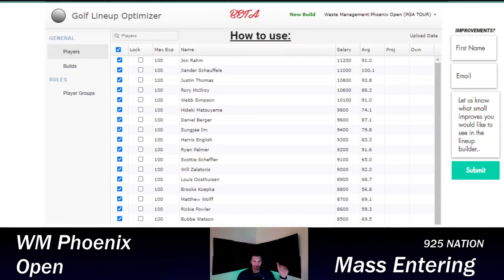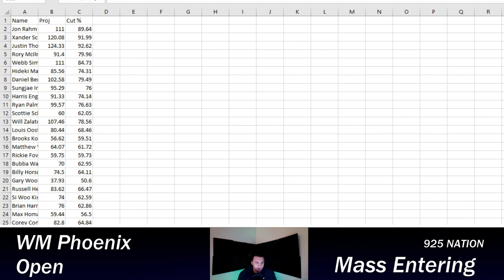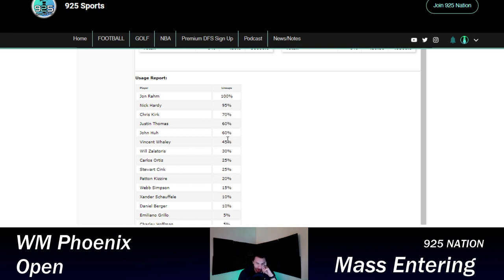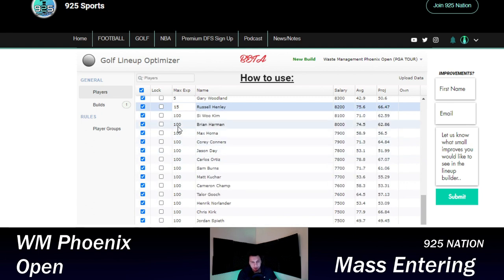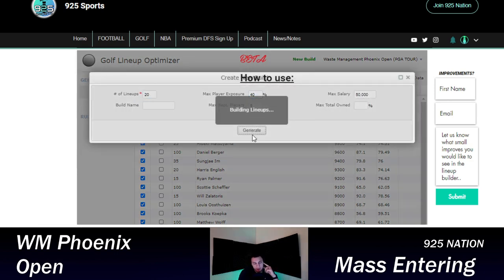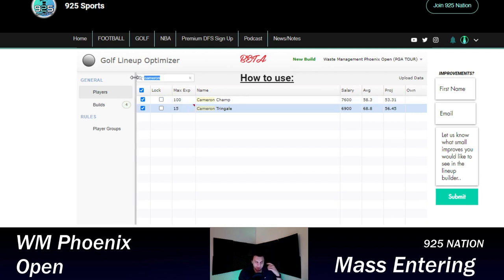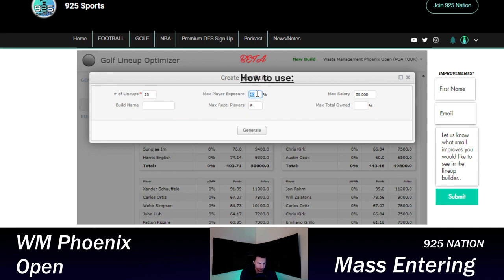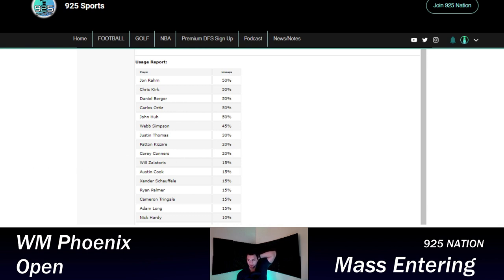Max Entering in PGA DFS - 925 Sports Lineup Optimizer [150 Lineups]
For the longest time max entering a PGA DFS contest was either very difficult, too time consuming, or just too expensive.

Well like we always do 925 has you covered with a simple, easy to use value based product for you.

Lets go over how to use this PGA DFS Lineup Optimizer / Builder to max enter.